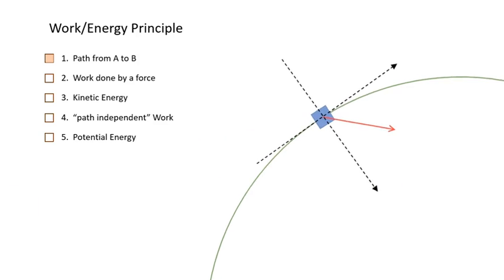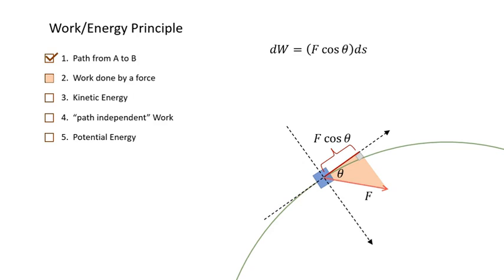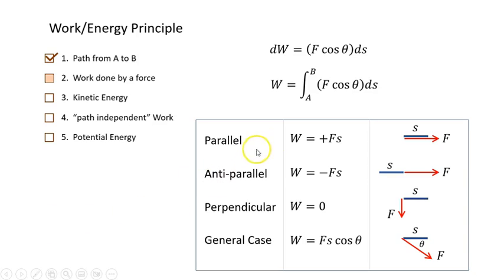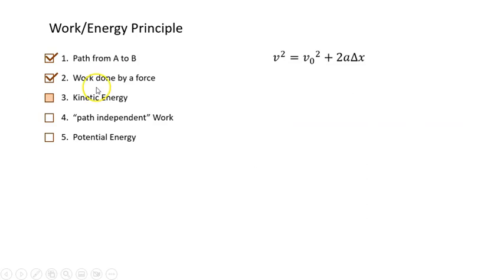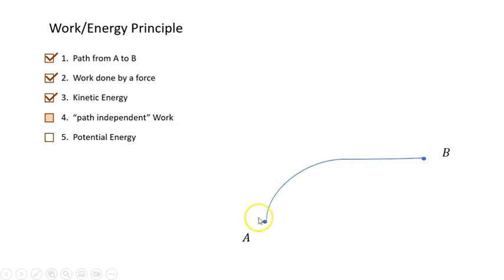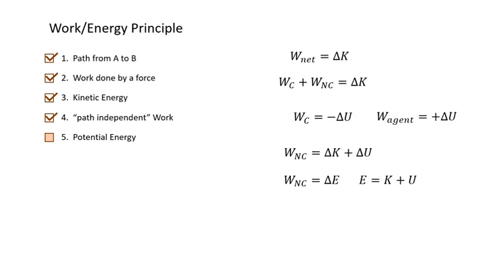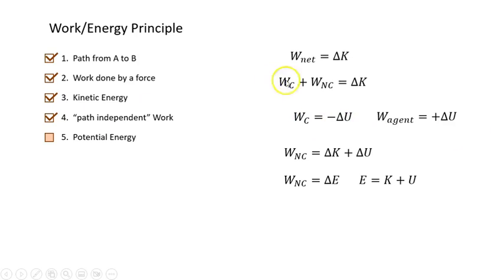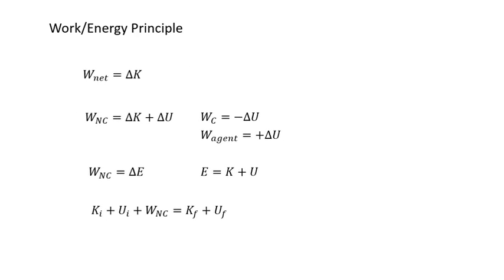work energy lecture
Work and Energy as discussed in general physics class